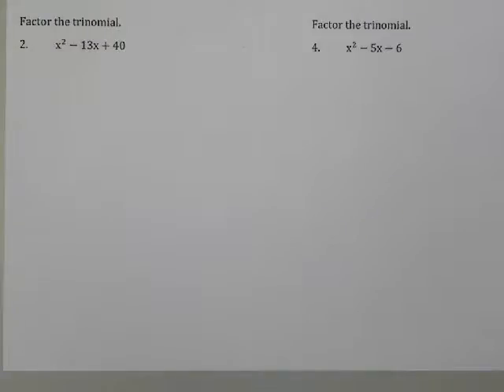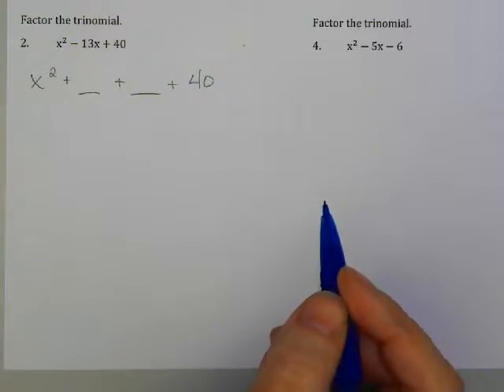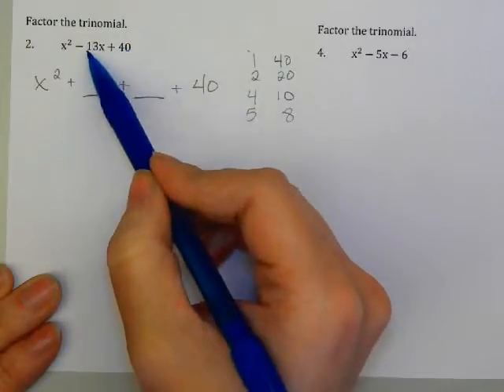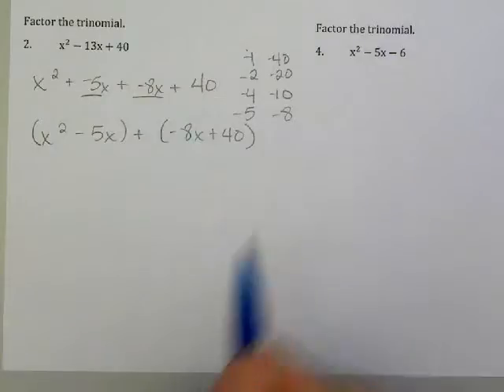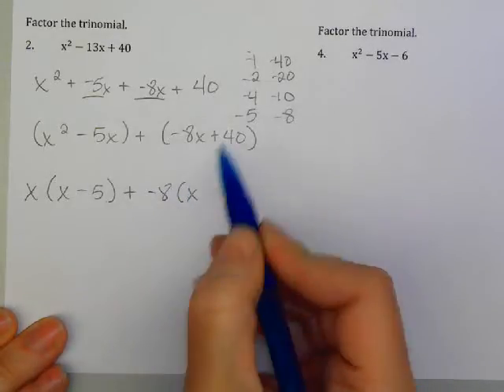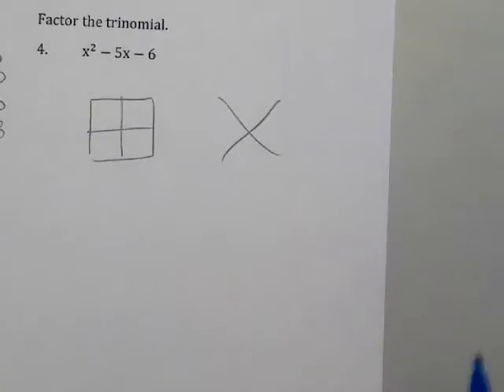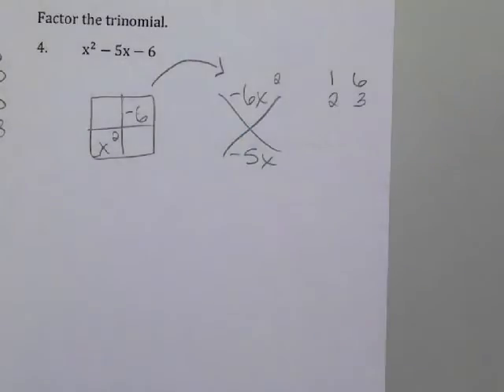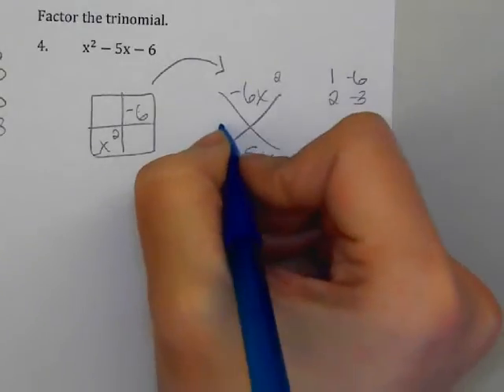BA 7 2 Factoring trinomials with negatives